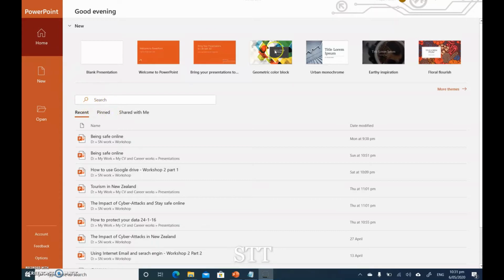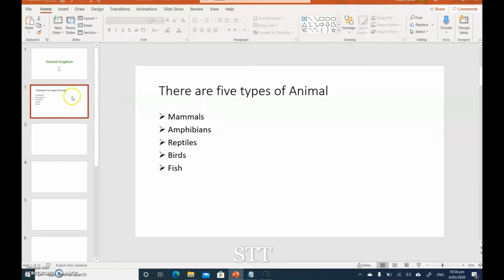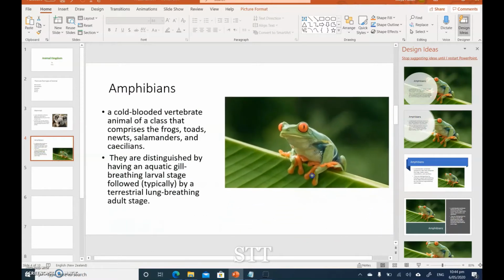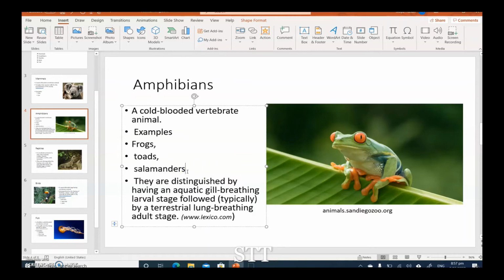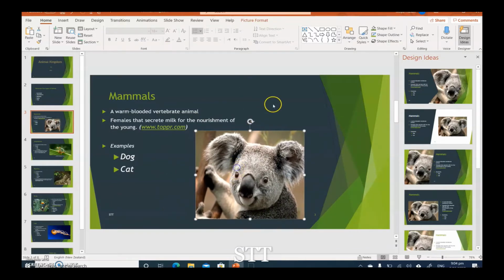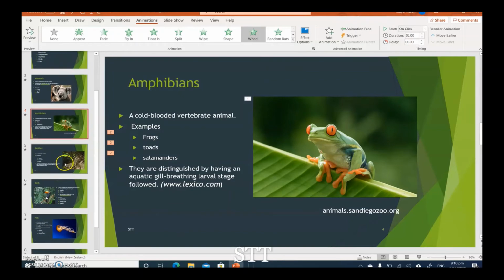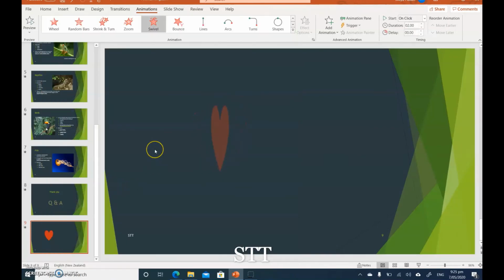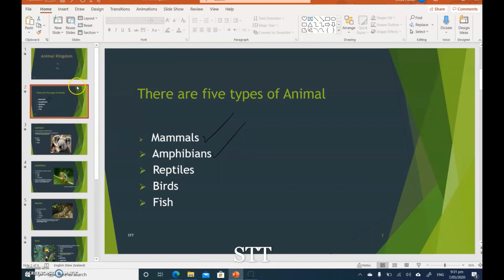How to make simple and Professional Power Point Presentation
Simple Tech & Design Education